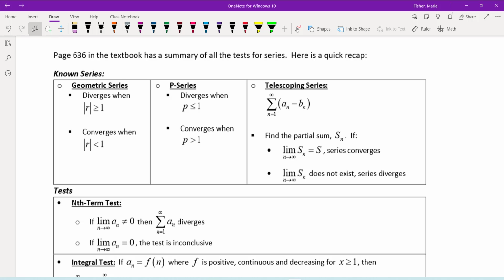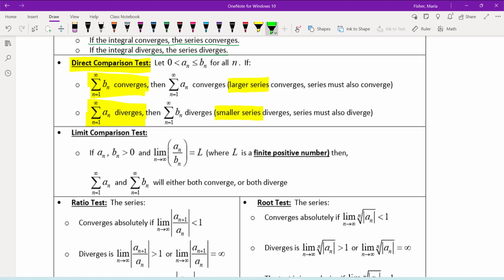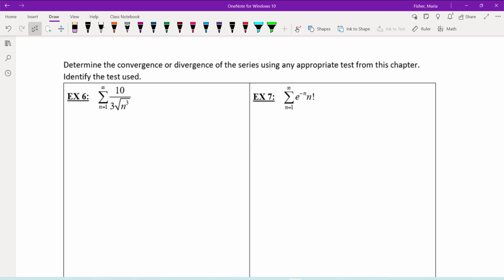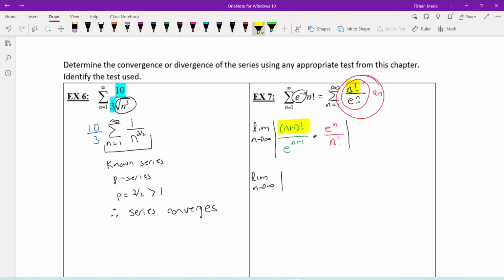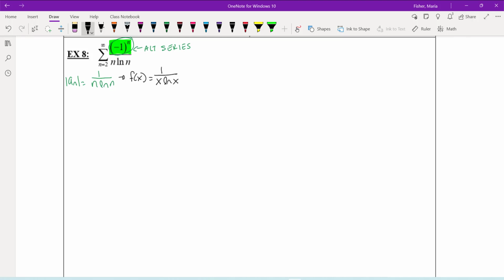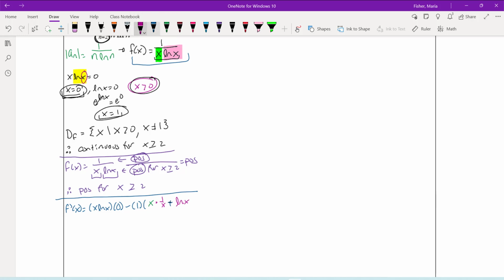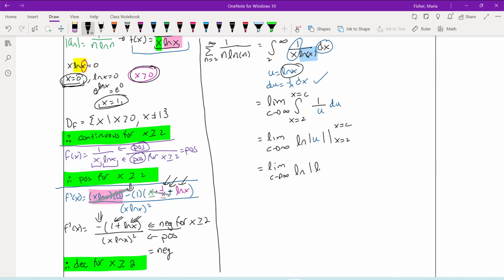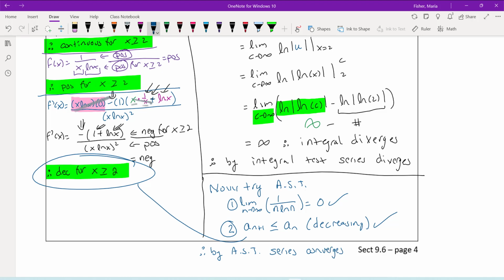9 6 Ratio and Root Test Exs6 8